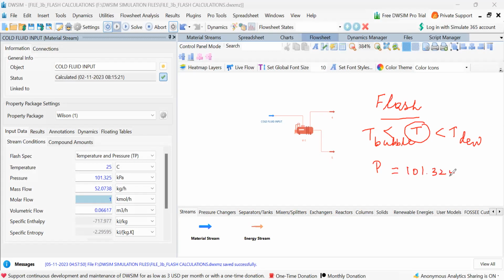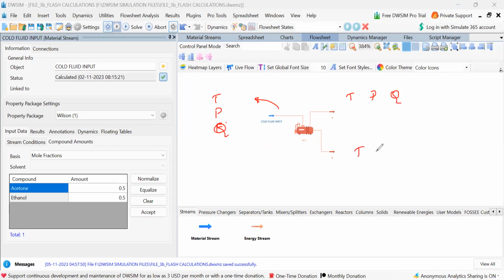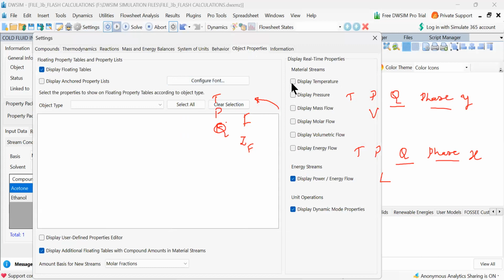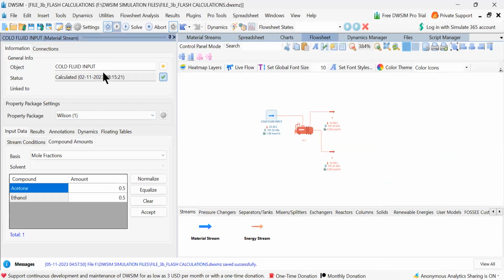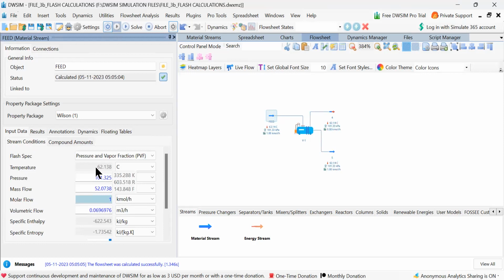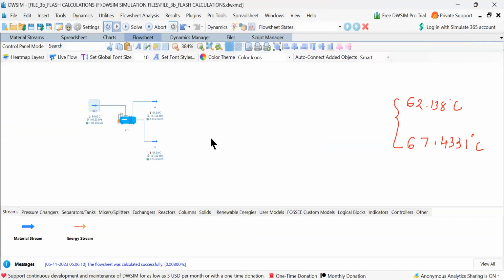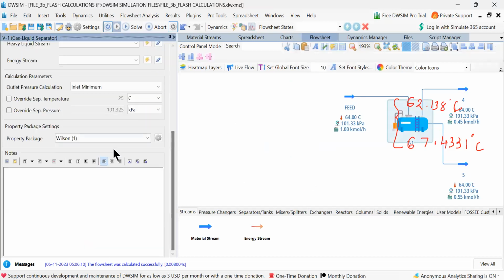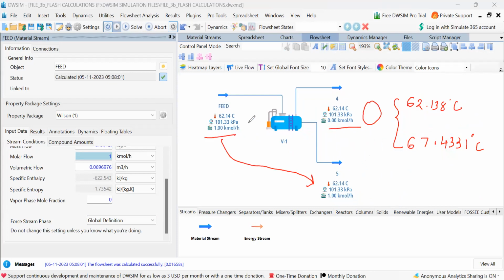Video-4 Flash Calculations Acetone - Ethanol System